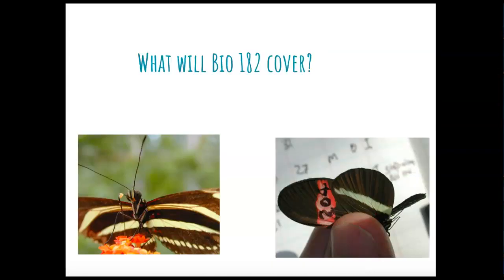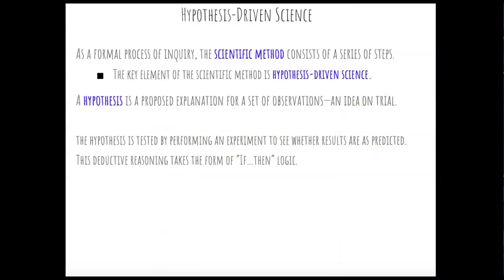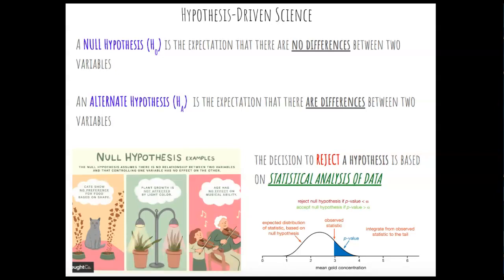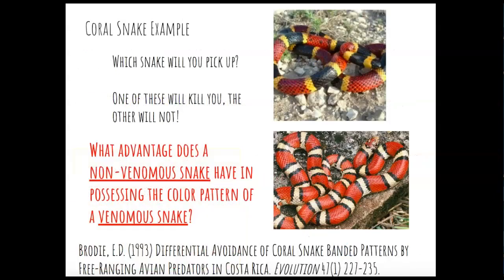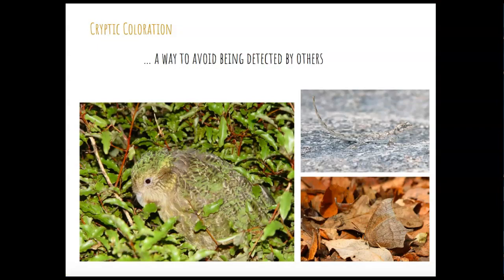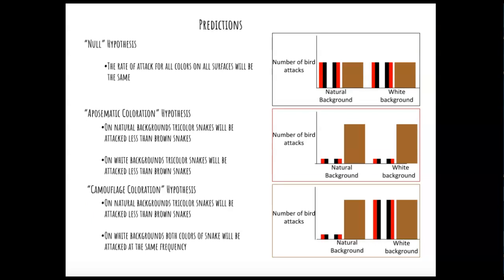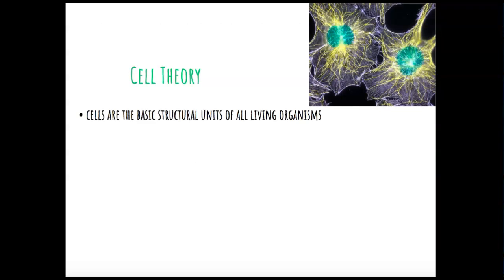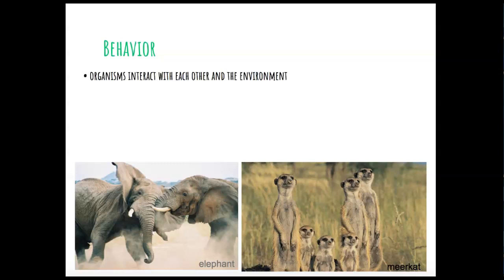L1 1 BIO 182 Foundations